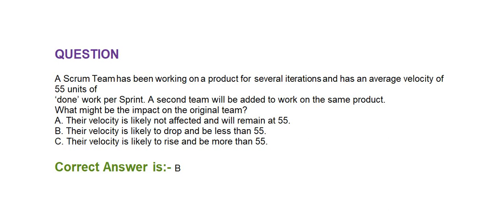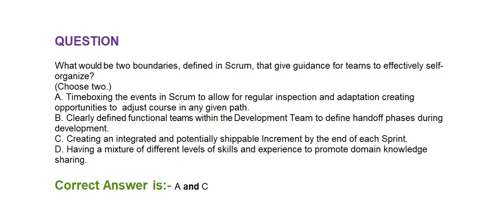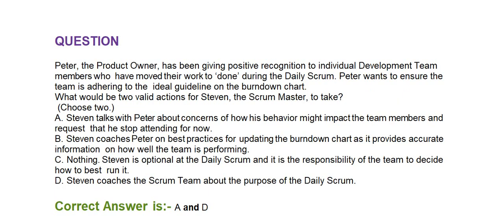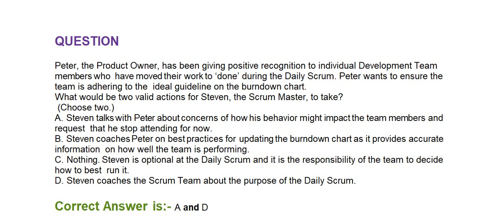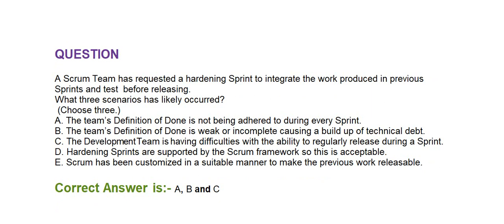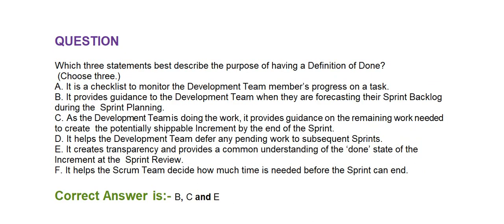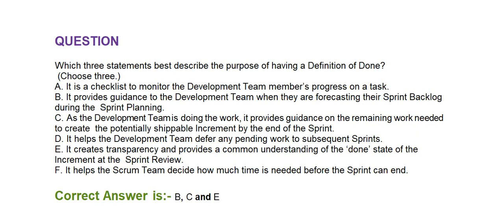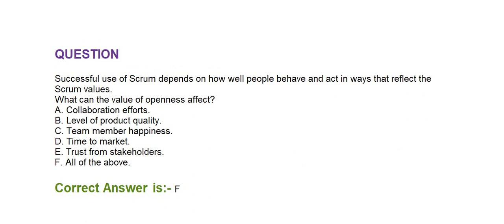Part#4:(PSM-2) Professional Scrum Master - Questions and Answers